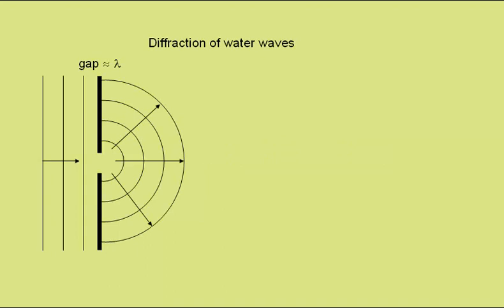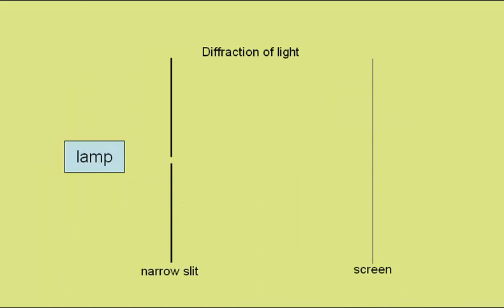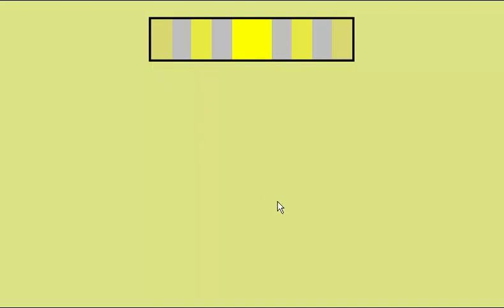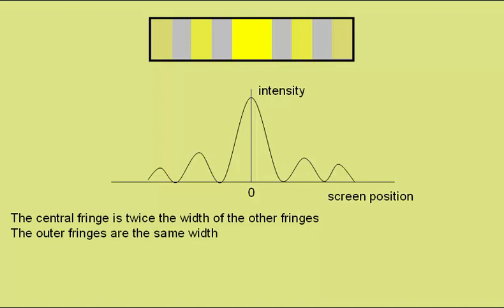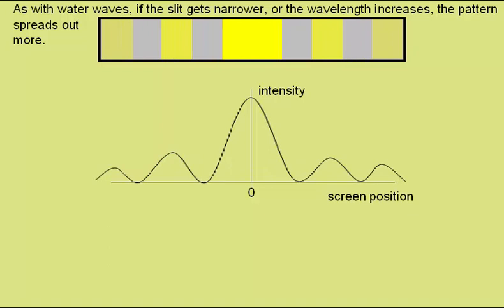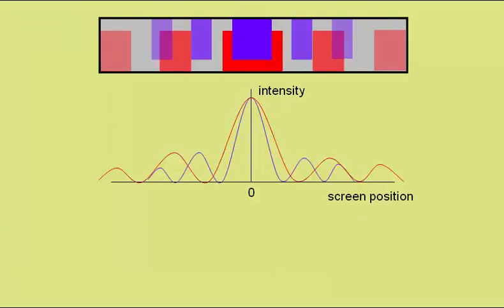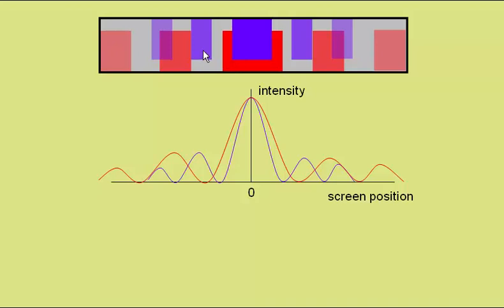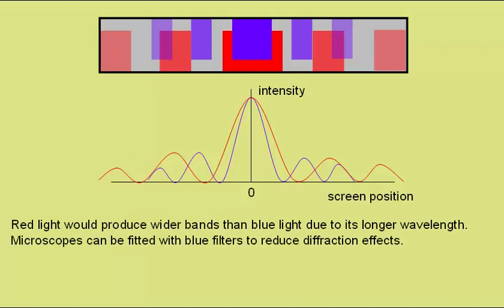single slit diffraction